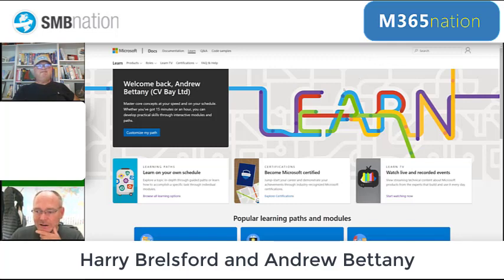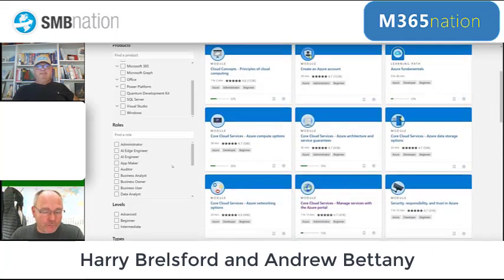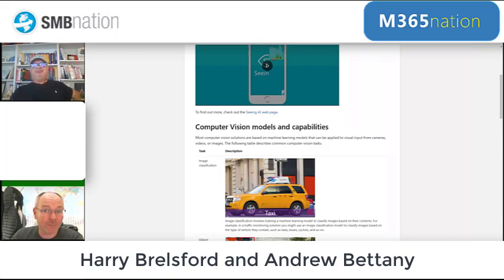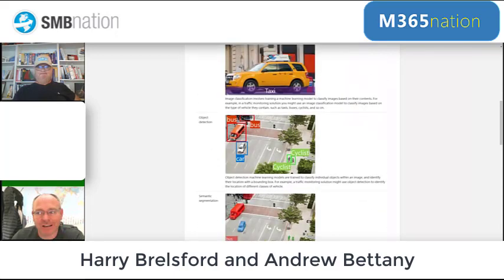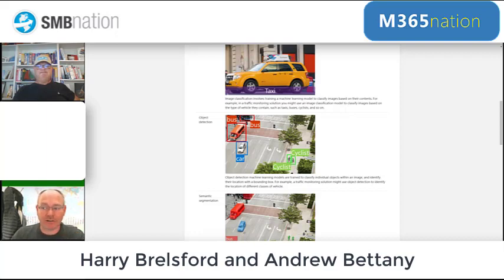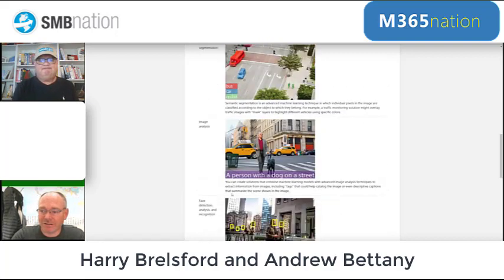Microsoft Learn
Whether you're just starting or an experienced professional wanting to discover new skills, find certifications, and advance your career in minutes with interactive, hands-on learning we have just the place for you.  Bonus it’s completely free.  Microsoft Learn offers a comprehensive collection of training options that empower technical professionals to learn in a style that fits best, allowing you to advance your technical skills while earning achievements and/or preparing for Microsoft Certifications.  The hands on approach helps you arrive at your goals faster, with more confidence and at your own pace.

With hundreds of lessons on different topics this is a great resource for you to enhance your skills within moments.  Watch Harry and Andrew as they walk you through the Microsoft Learn platform.